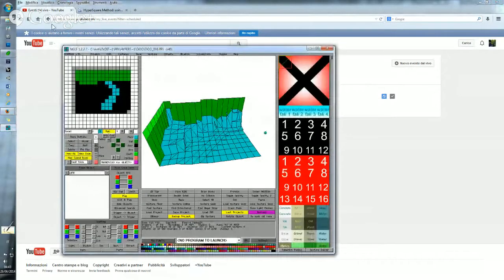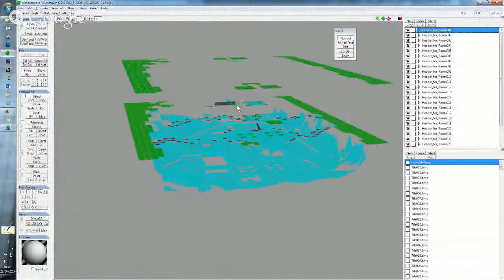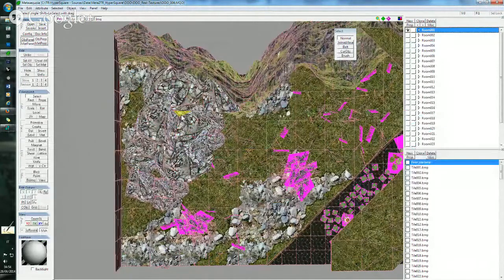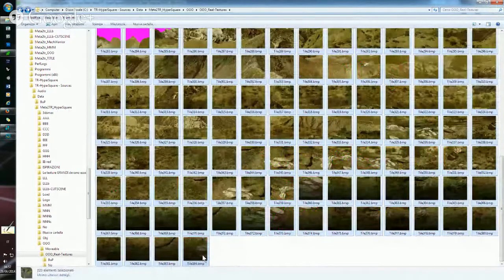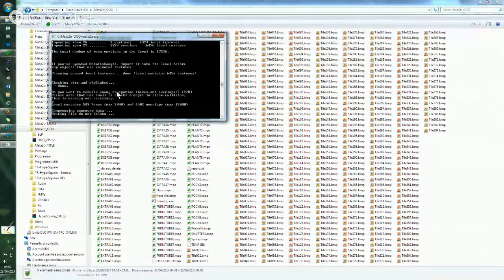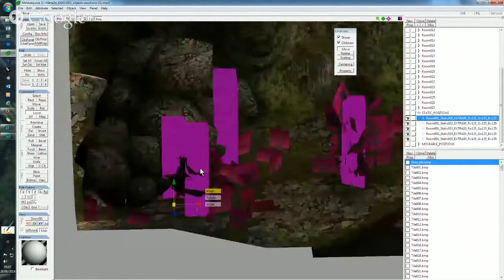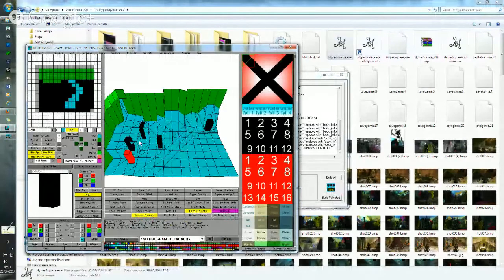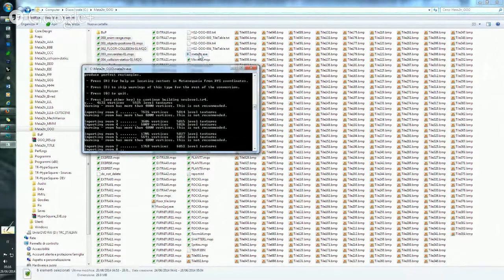HyperSquare Method - Using 3dsmax for Tomb Raider Levels - 10